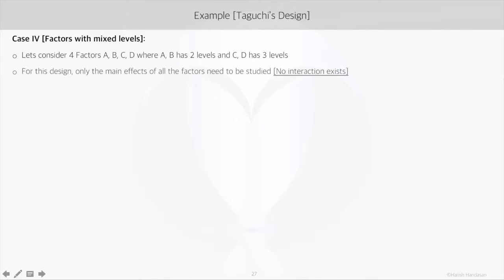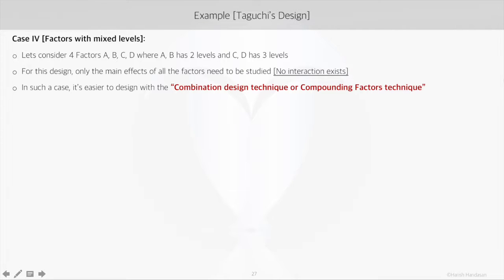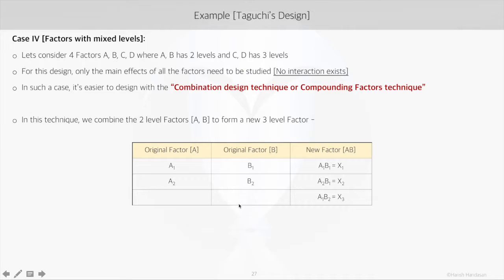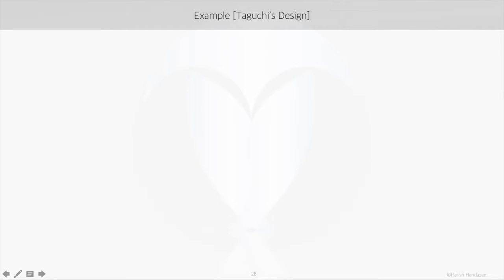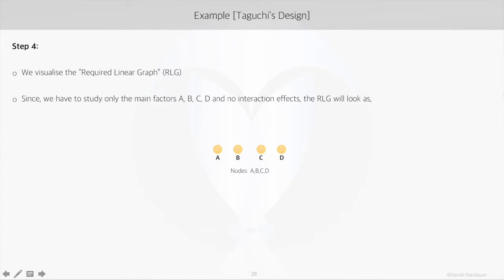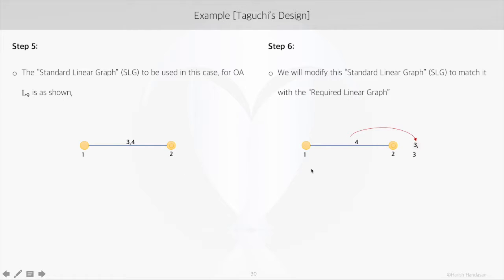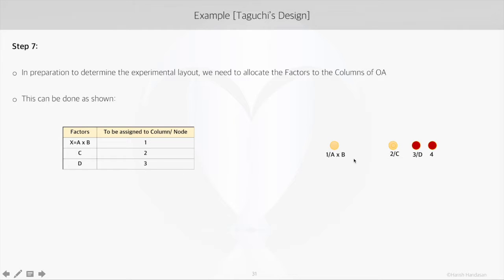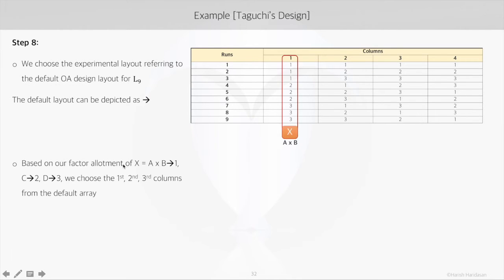Mixed level Taguchi static designs-Combination design - [Best viewed at 720p HD] - [Part 9 0f 16]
The video series on Taguchi design is in 3 sections (Each section has a full-length video):
1. Introduction to Taguchi design
2. Static response design [Taguchi method]
3. Dynamic response design [Taguchi method]

Each full length video is further sub-divided into parts for those who are interested in only a specific topic.

This video is the part # 4 of the second section (Static response design) and part 9 of the full video series!

The Combination design technique helps to create orthogonal designs with mixed level factors. It is adopted when the lower level factors do not interact with each other. It also uses the lower level factors in the design layout for higher level factors. This approach is explained in this video.

The complete document used in the tutorial can be found